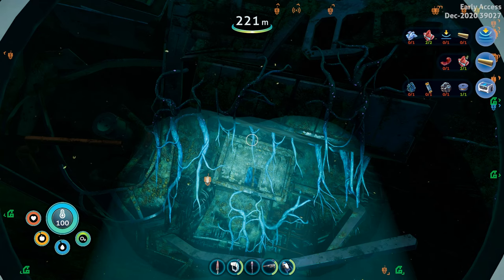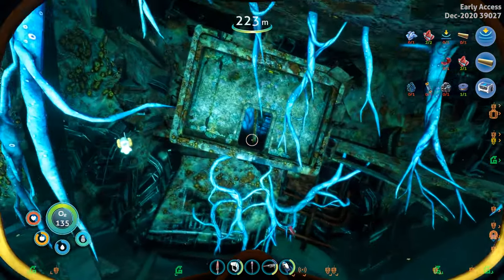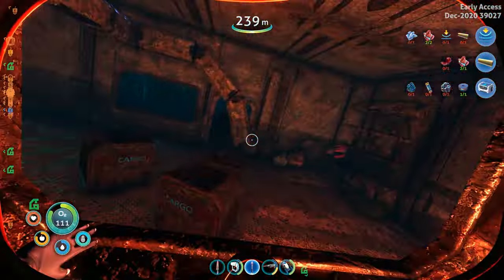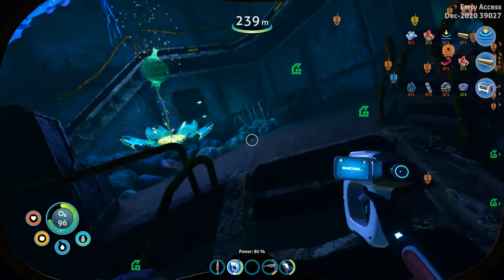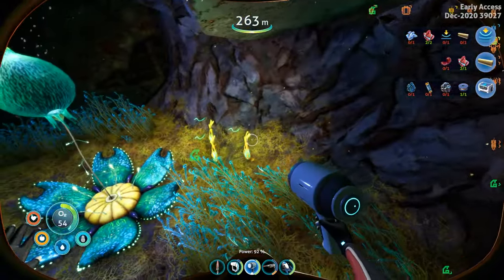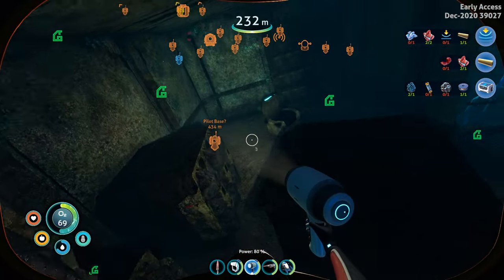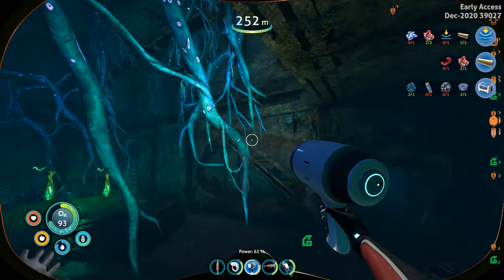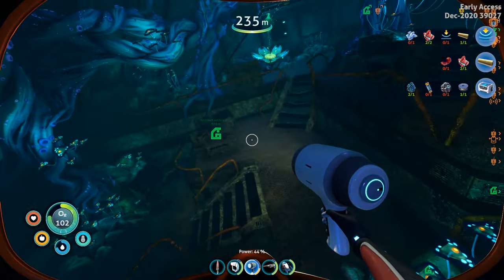Subnautica: Below Zero - Let's Play 13 - Diving Wreck 3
In this episode of our Subnautica: Below Zero Early Access Let's Play, we'll start our dive of Wreck 3 (my name), which is the front half of Wreck 1, the Mercury II spacecraft. It's a twisting maze of even more twisted metal, but we'll do our best to scour the ship! We even find ourselves an external growbed! Enjoy! :)